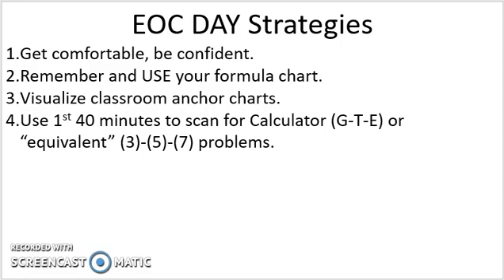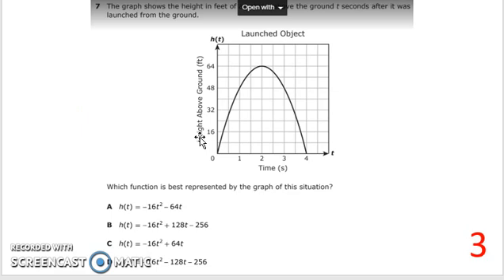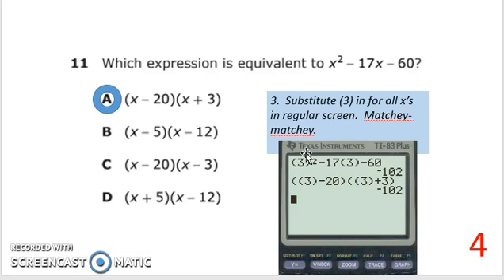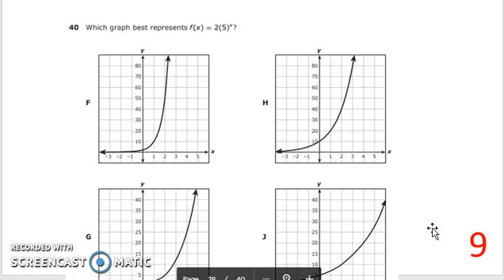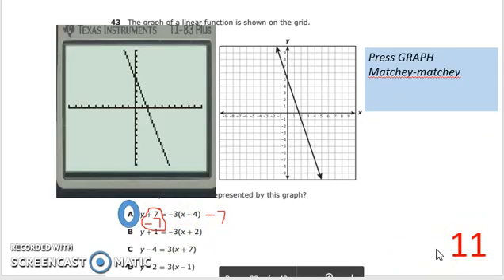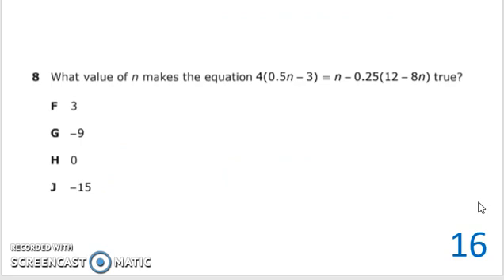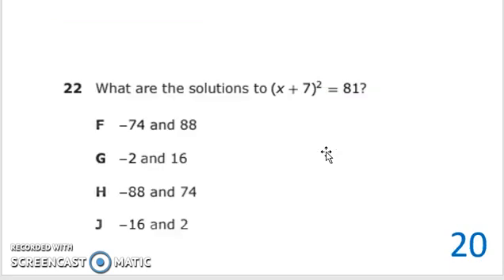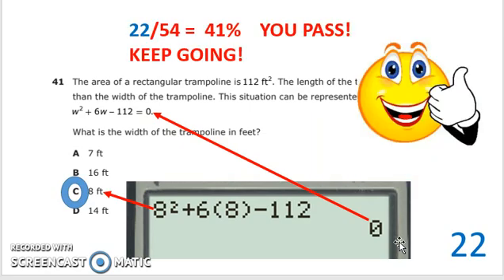STAAR STRATEGIES 1